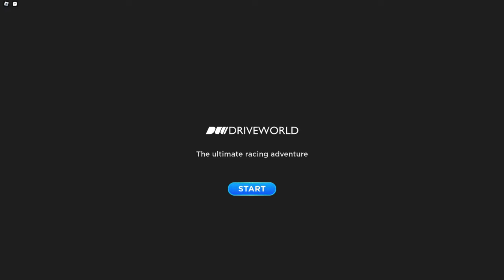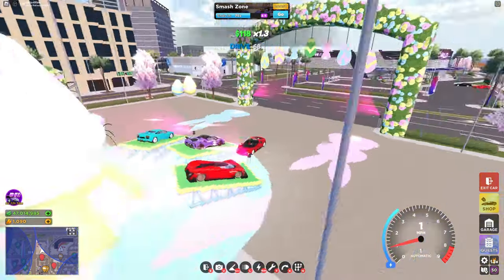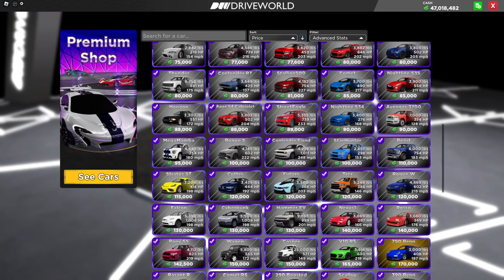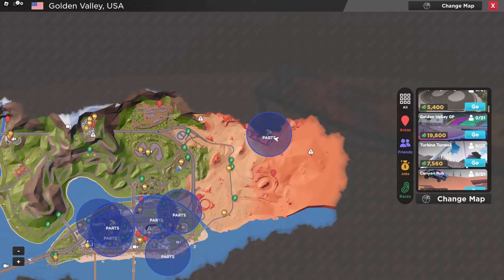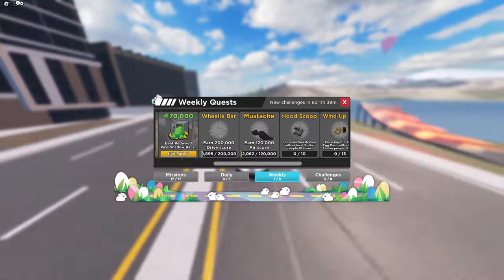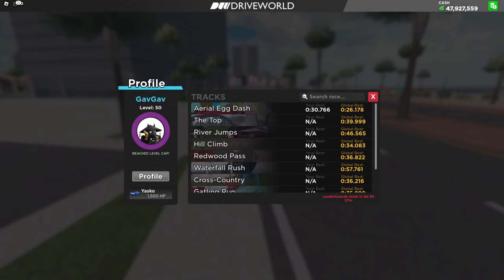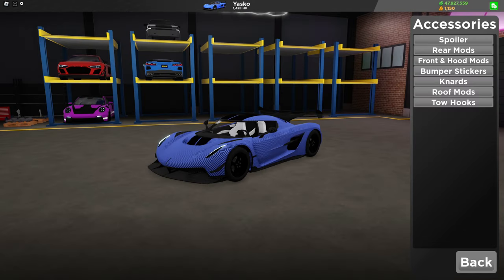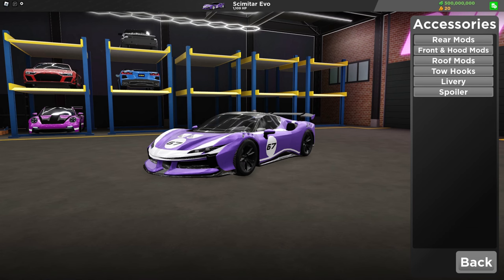All 10 Part Locations To Unlock The Bavette! (update video)